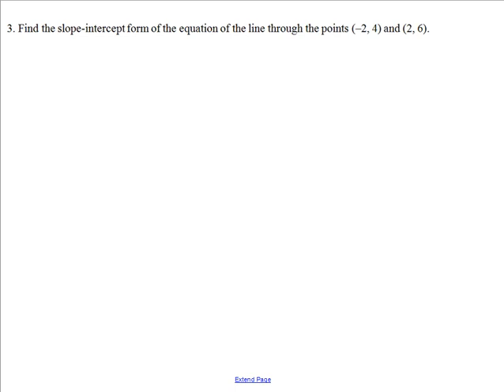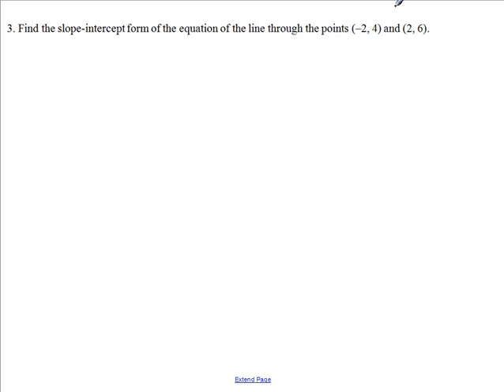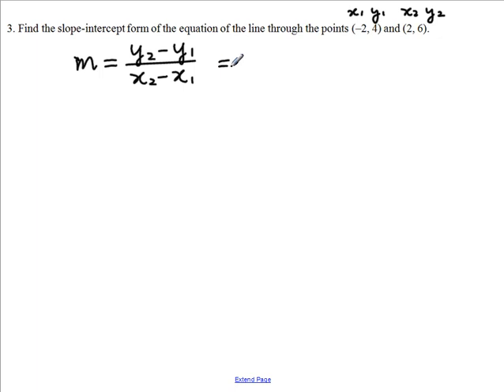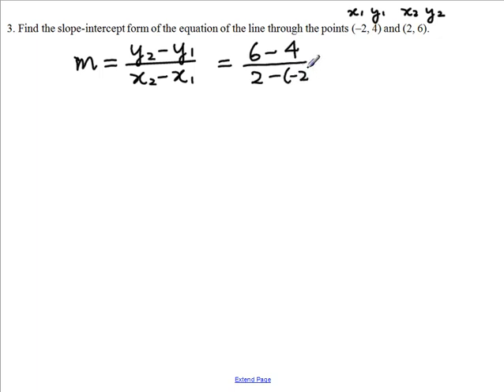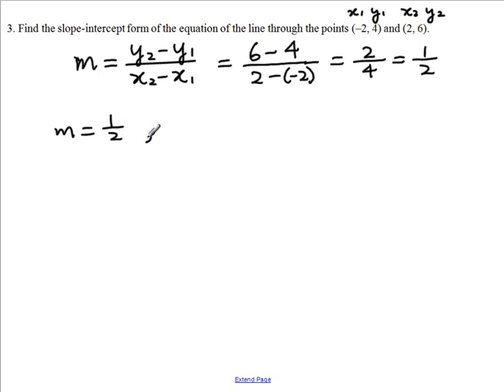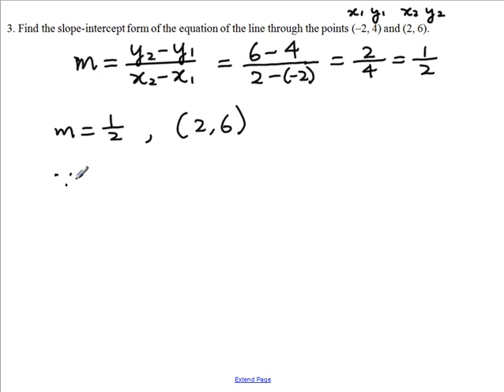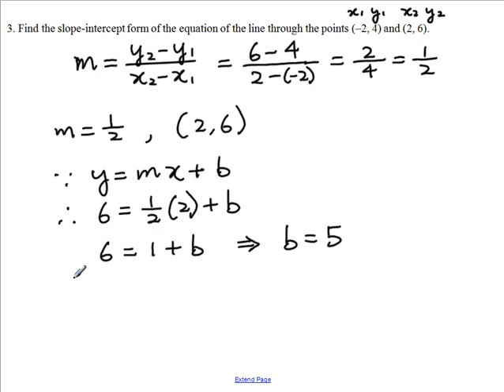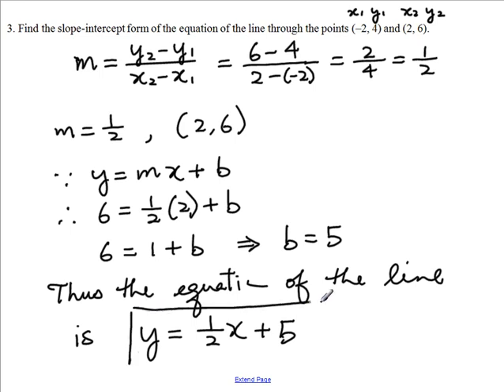MA 119 Final Review 03 Find equation of a line given two points